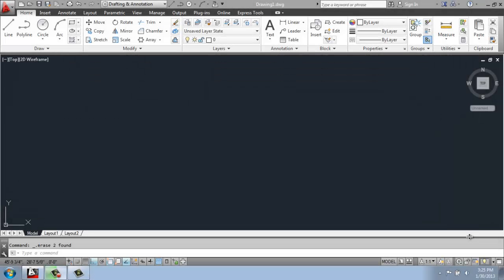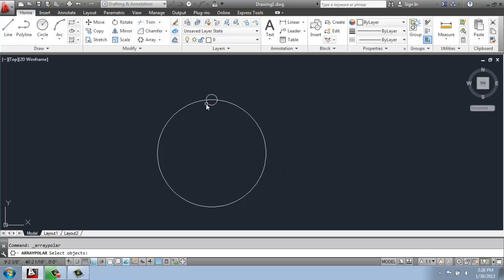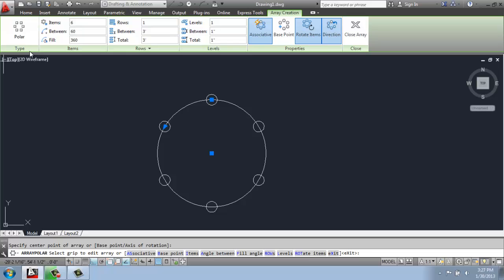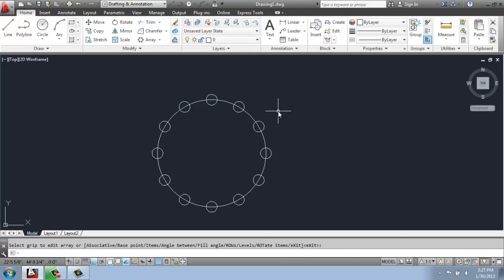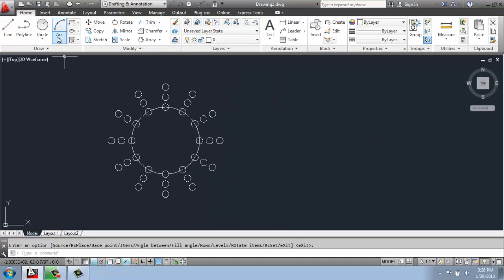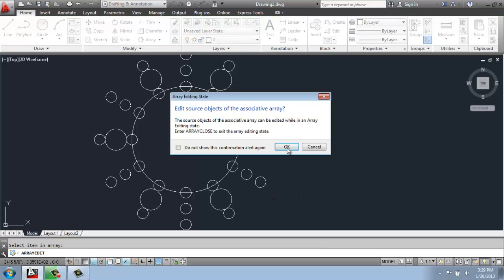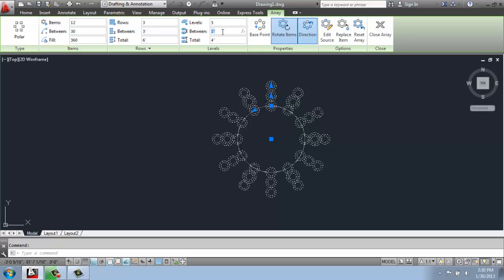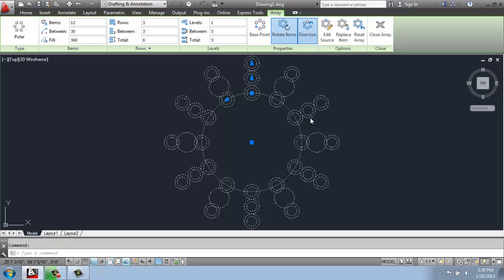#25 - AutoCAD - 2D Drafting Basics - Polar Array - Brooke Godfrey